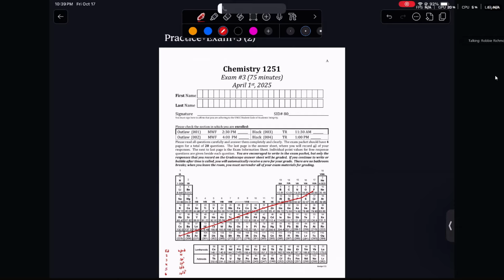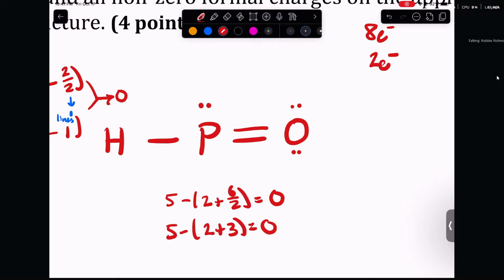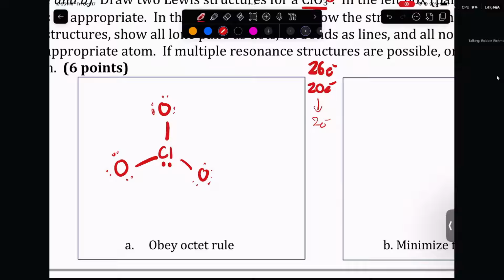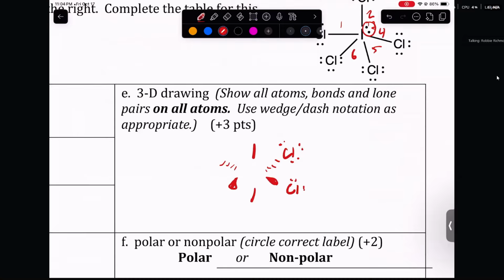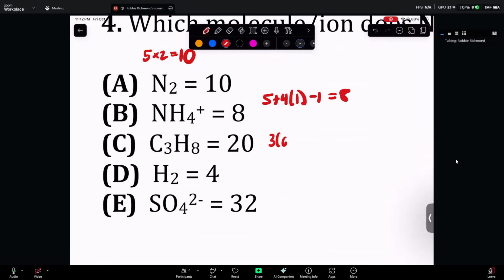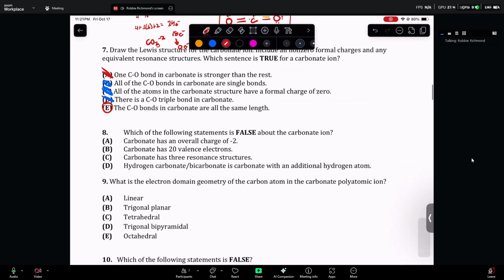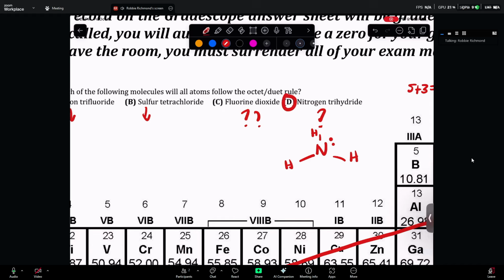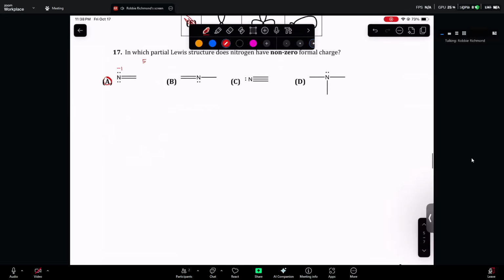Practice Test Review #3 - Fall 2025